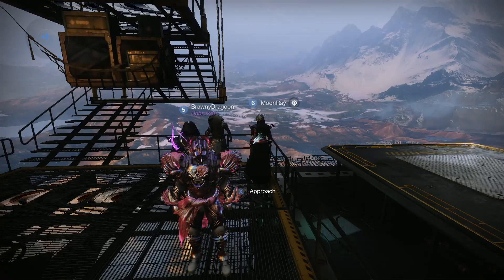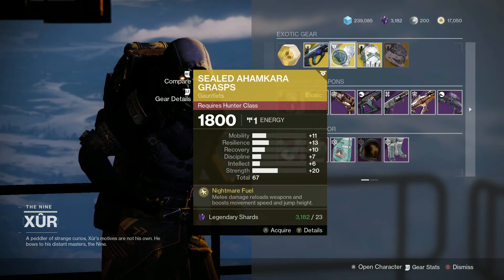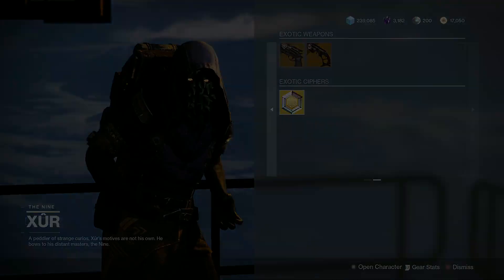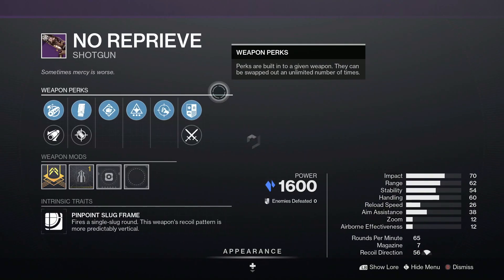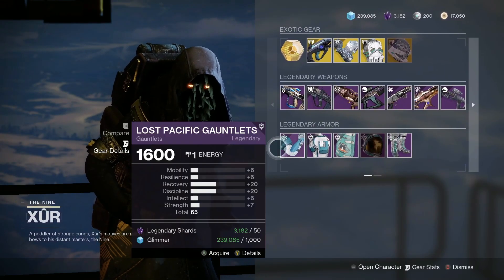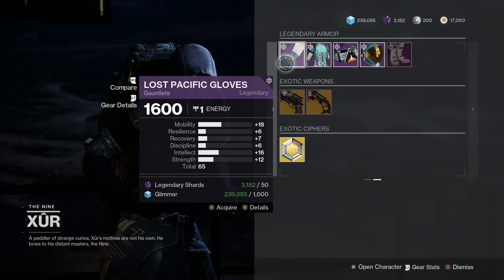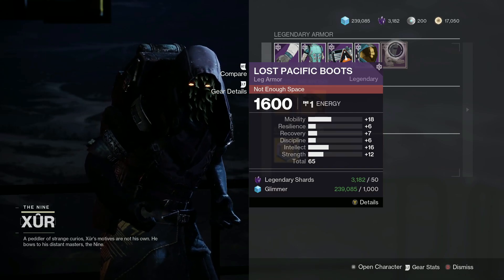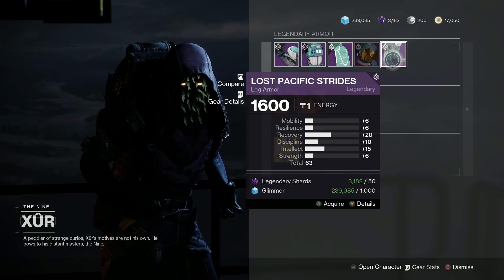Grab HIGH Stat Armor from Xur this Week in Destiny 2